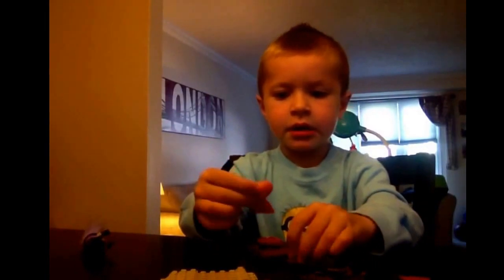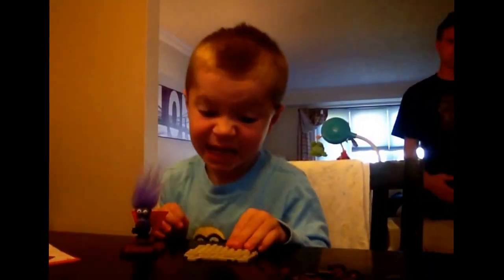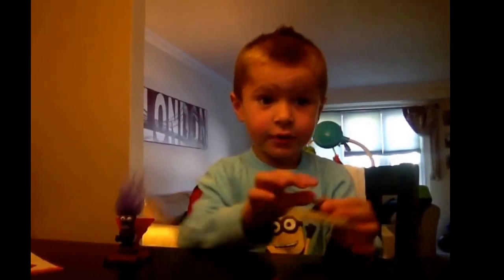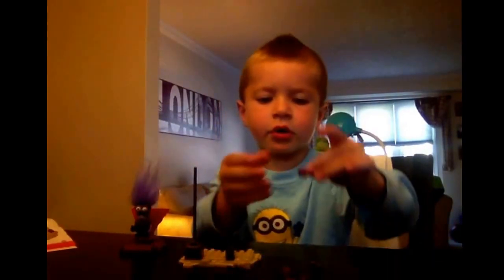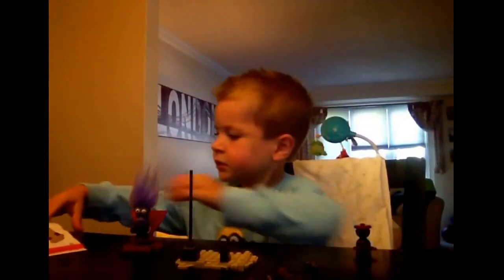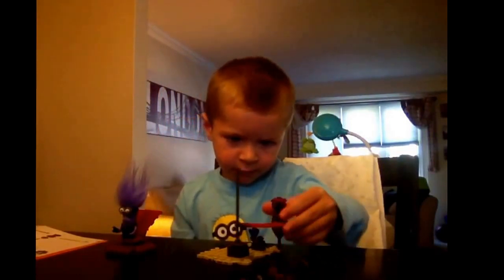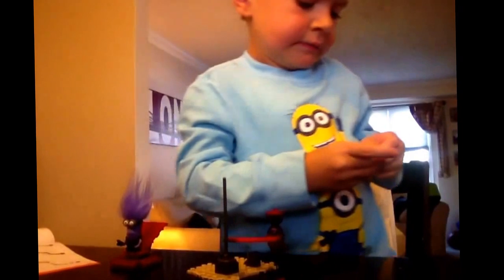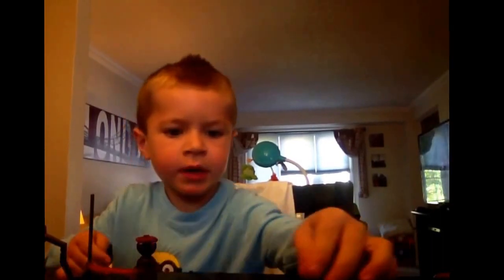Cameron builds Mega Bloks El Machos Lab